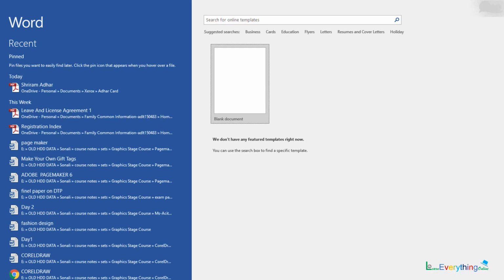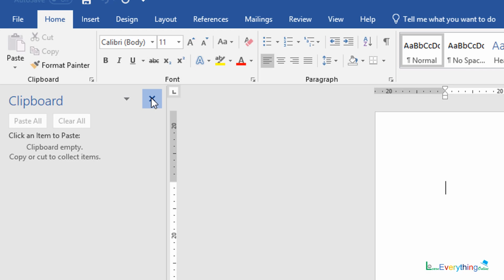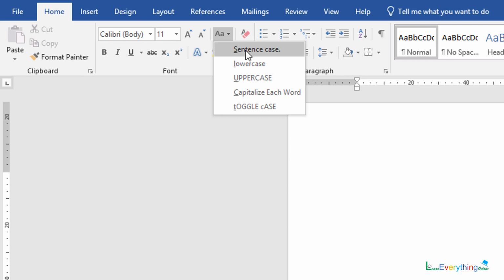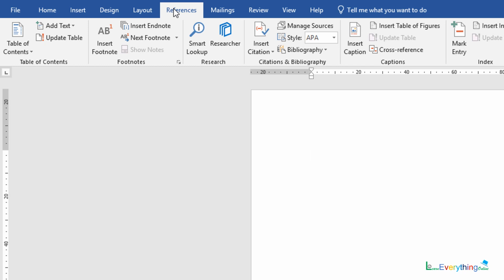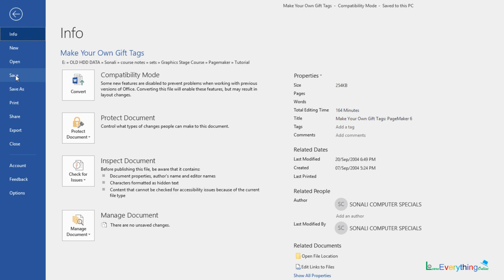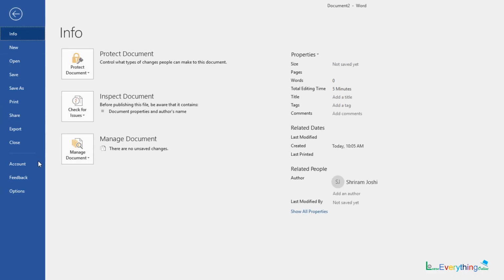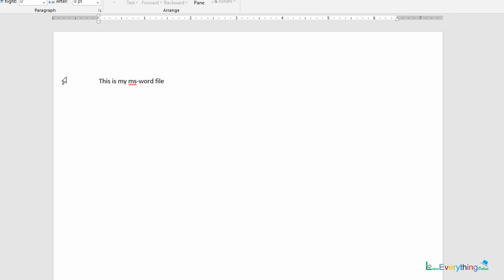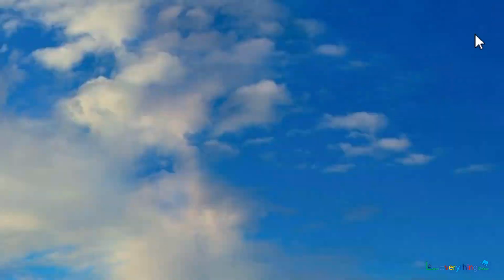MS Office 365 | Office 365 training | - Chapter 3 - MS-WORD INTRODUCTION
MS Office is one of the most basic and powerful tool that never goes out of demand. We, at Learn Everything Online, has brought to you a very new series of MS Office 365. In this video we will see introduction to Windows. The interface, features and basic things to know about MS-OFFICE.